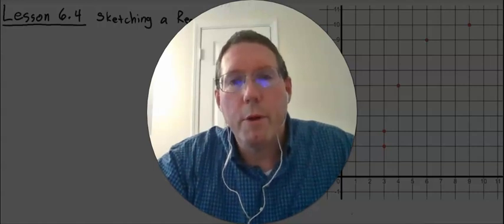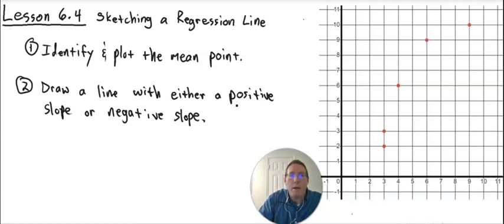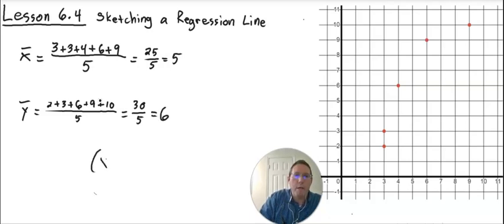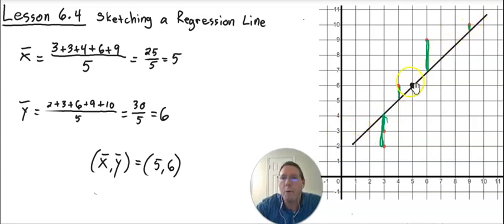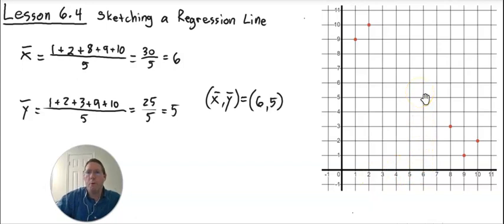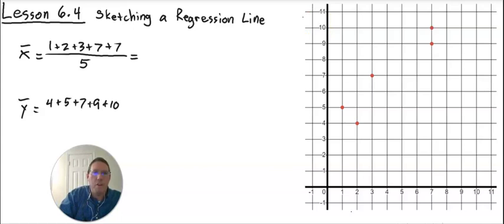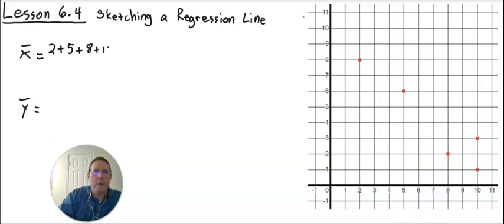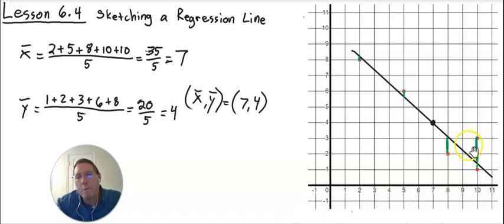Lesson 6 4